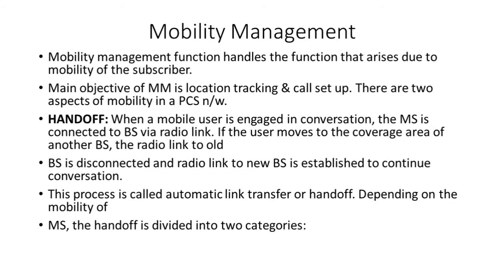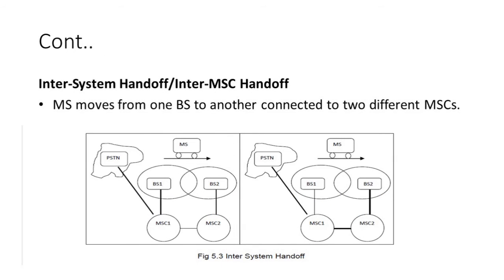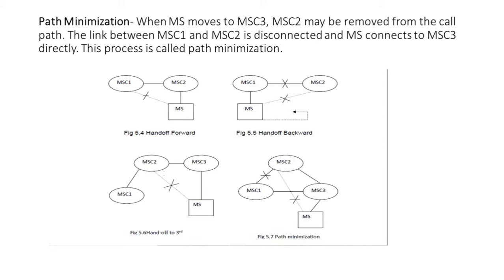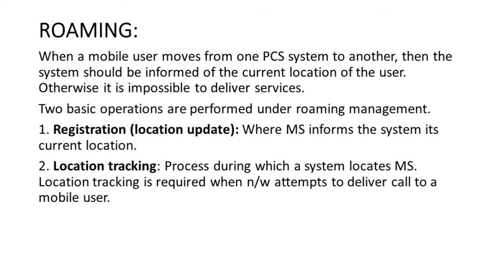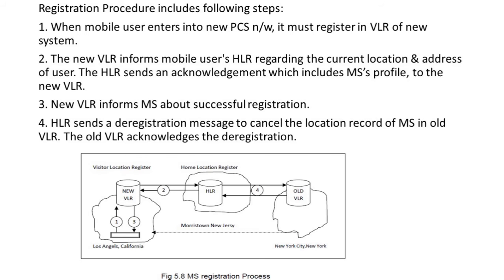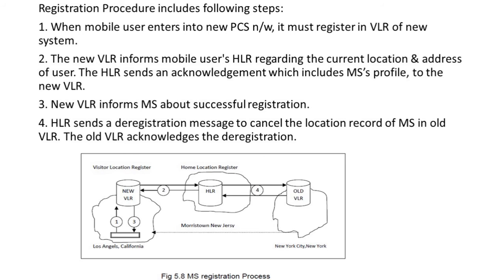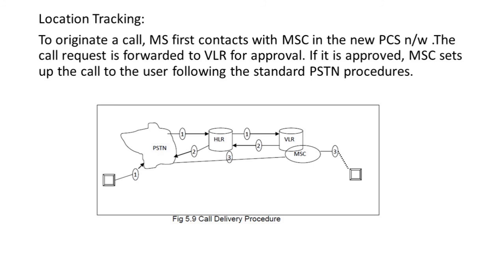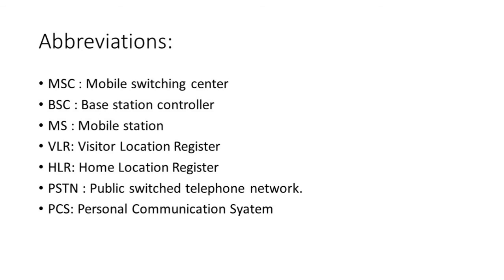FMC Lecture2 Mobility Management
This lecture describes the concept of mobility management in PCS networks.